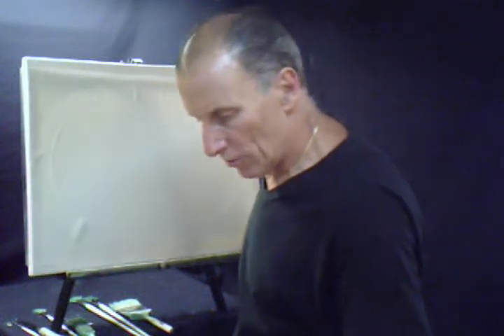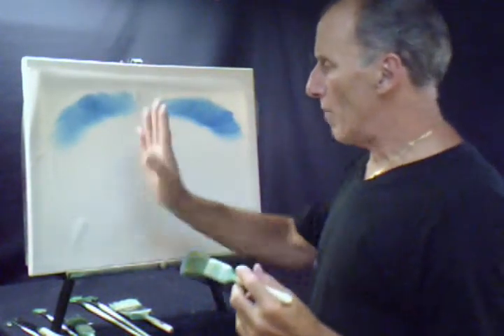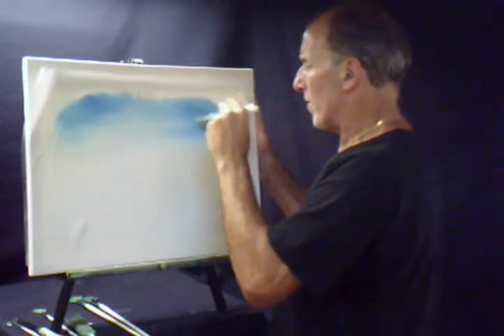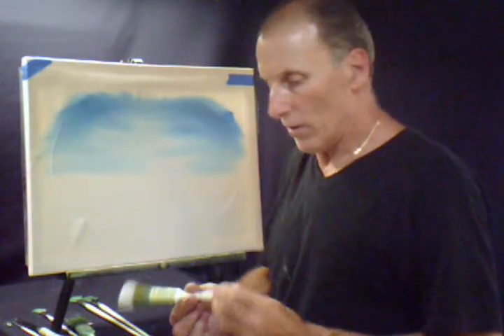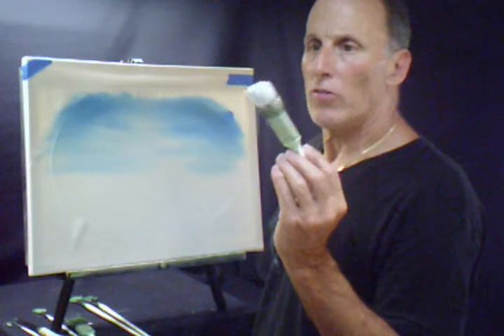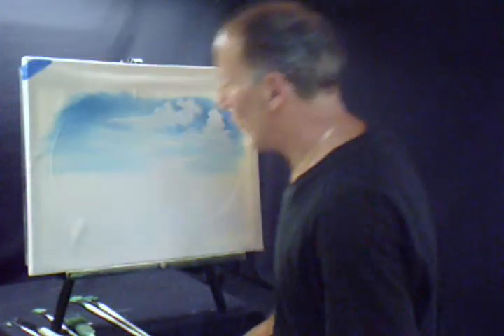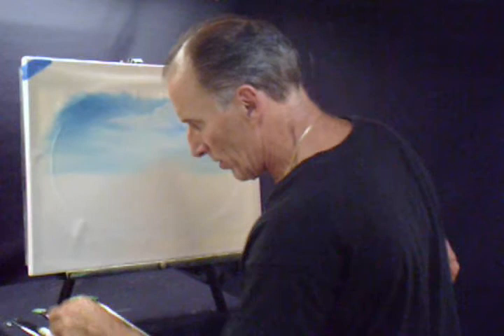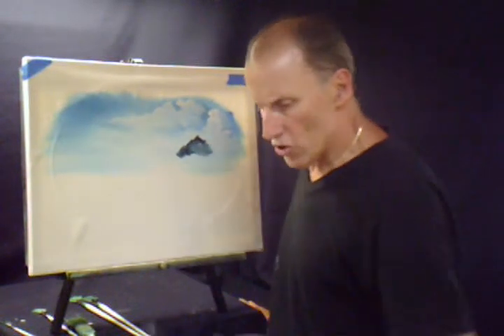Oil Paint Evergreen Trees and Snowcap Mountains volume 3 Lesson # 70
How to Oil Paint Wet on Wet Step by Step Instruction Video of Evergreen Trees and  Snowcap Mountains